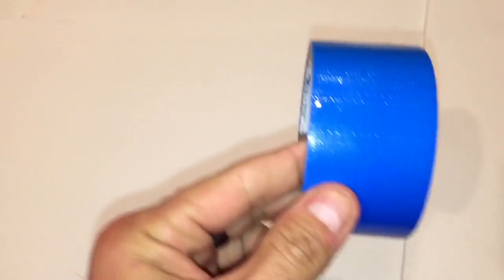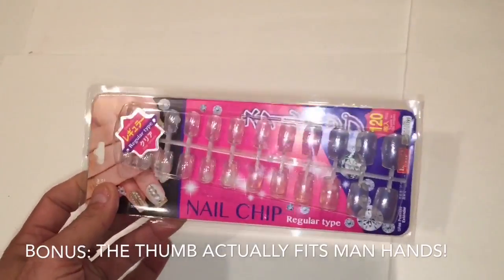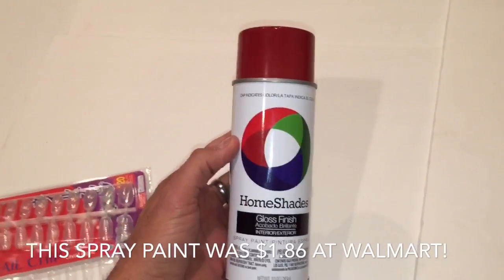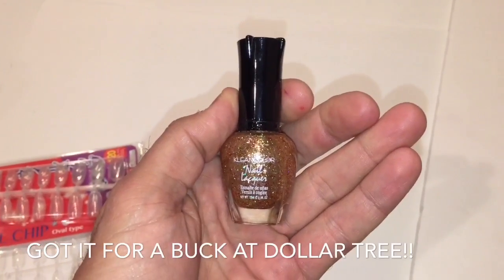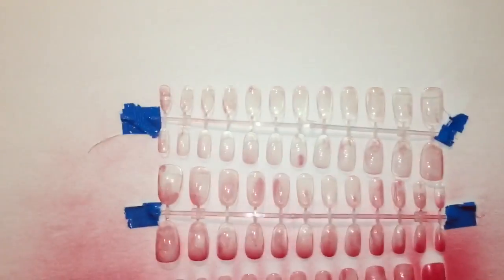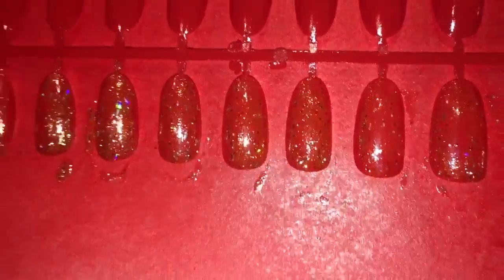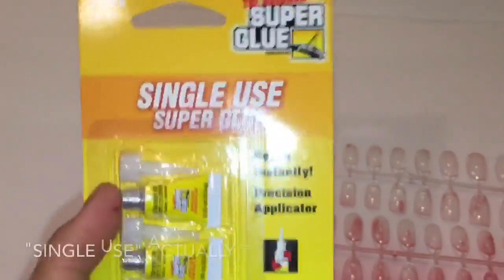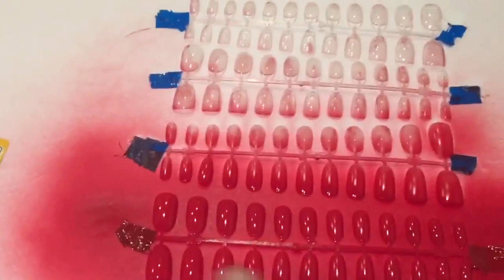Pollo Del Mar Tip: Key to Quick, Inexpensive & SUPER Easy Drag Nails!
Want to get a great set of nails for dirt cheap & in a jiffy?!  San Francisco-based drag performer Pollo Del Mar shares a cost-saving way to get a great set of nails in under ten minutes.